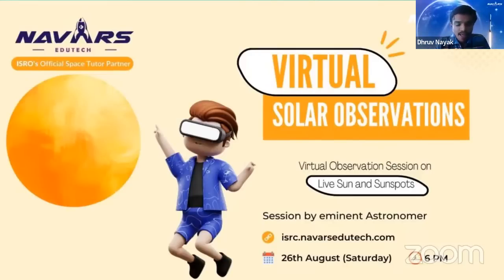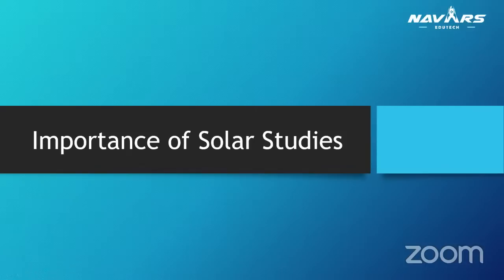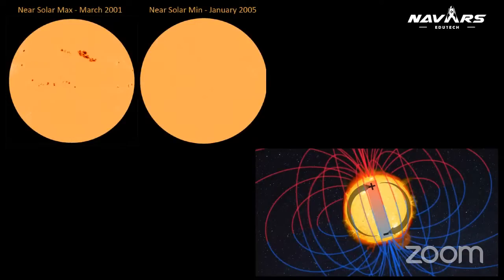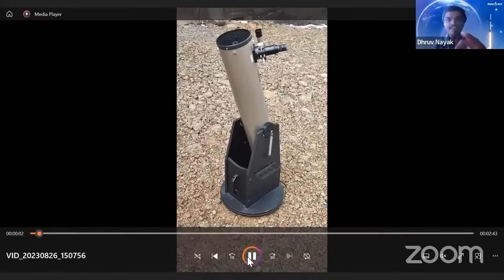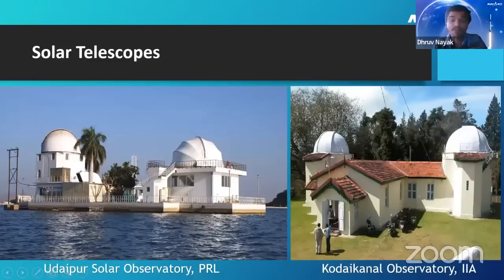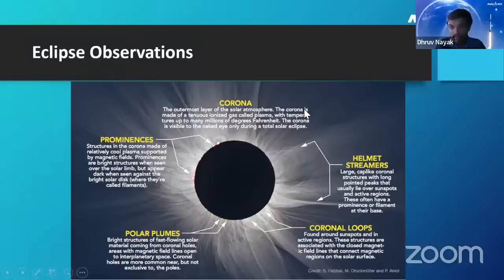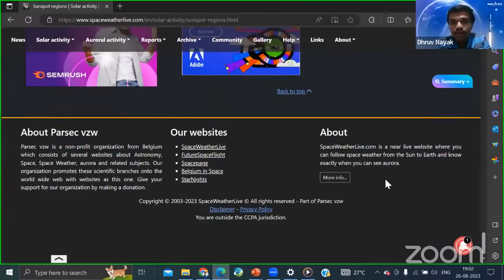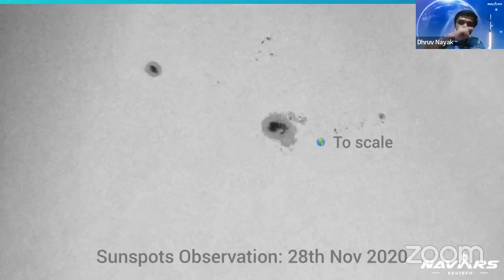Solar Observations - 2023 NASO 2nd Power up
Join us on this cosmic journey as we dive into the fascinating world of solar observation. 🌞🔭 Our expert astronomer will guide us through the basics and virtually demonstrate how to observe sunspots. 🌠🔍

This promises to be an electrifying session that you won't want to miss. Get ready to uncover the secrets of our nearest star and expand your cosmic knowledge. 🚀🪐

The session link with be available on ISRC community soon. isrc.navarsedutech.com

Let's explore the universe together!

See you on the solar side,
The NASO Team 🌌🔬